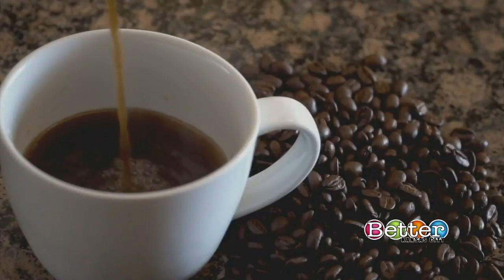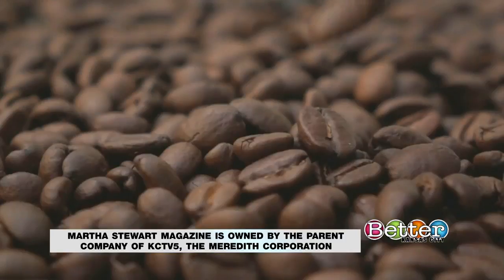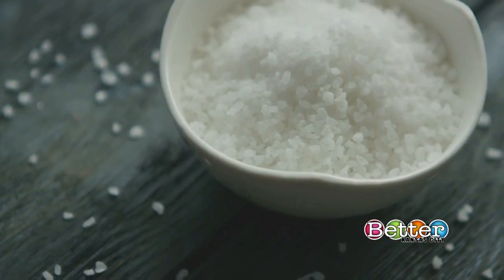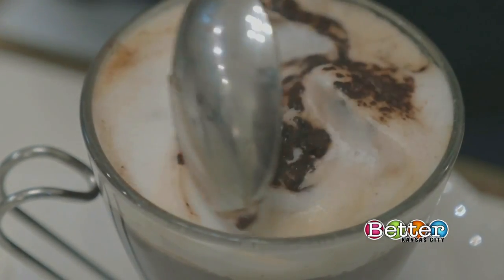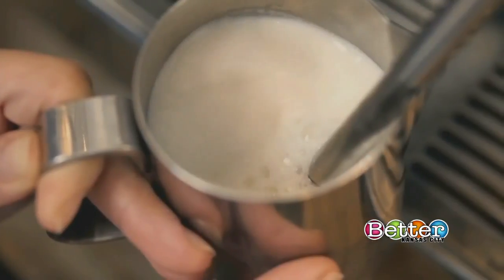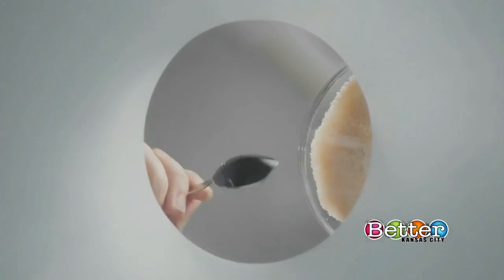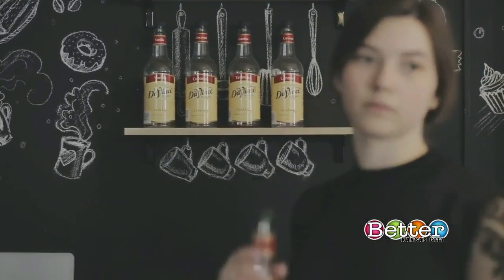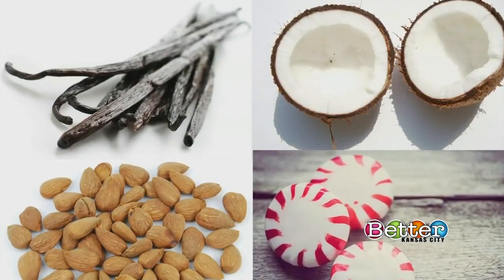Be your own barista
Many of our favorite coffee shops are closed right now, but stop daydreaming of your favorite cappuccino and be your own bartender. KCTV5’s partners at MarthaStewart.com share tips on making home coffee like a pro.